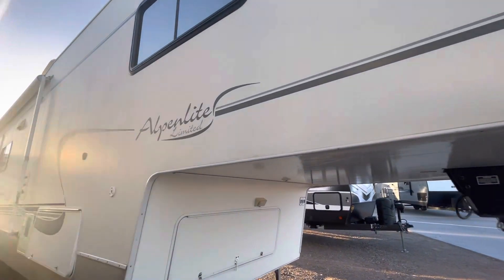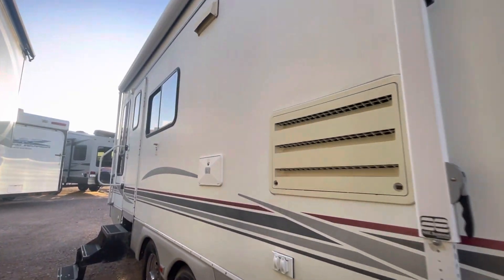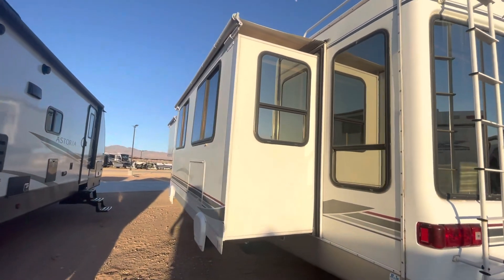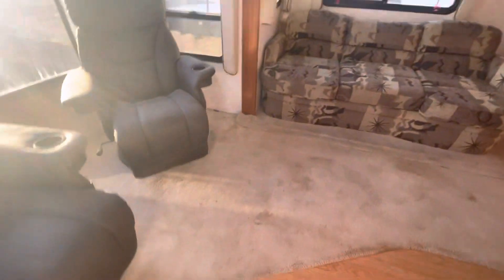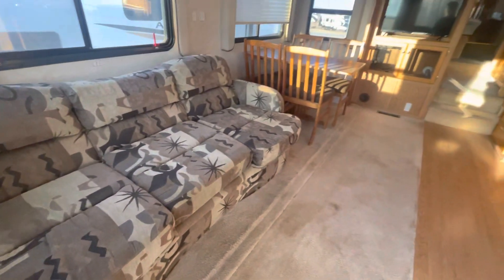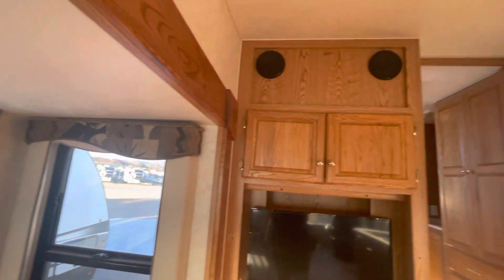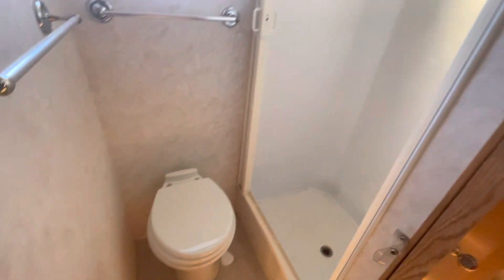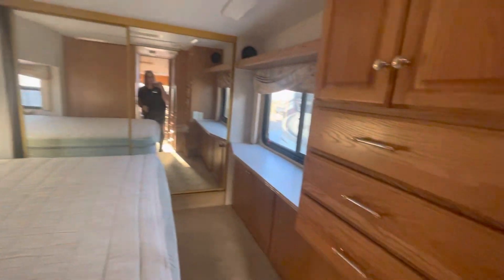2000 Alpenlite 32RL at JR Motors in Lake Havasu , AZ 86404- $12,995 as is